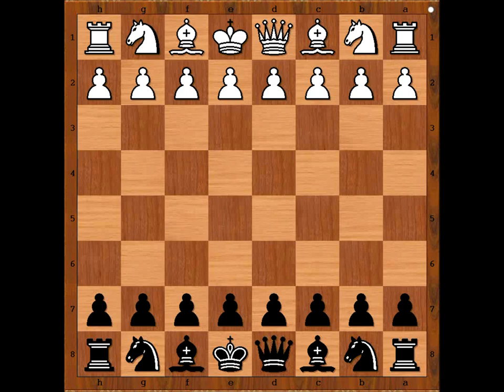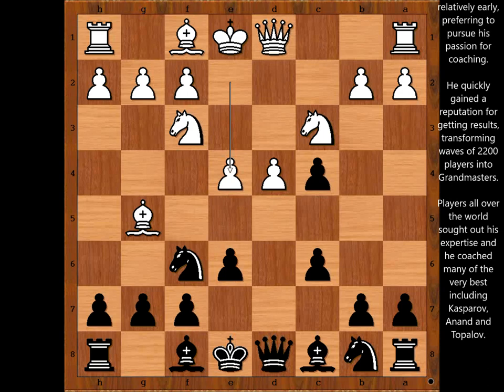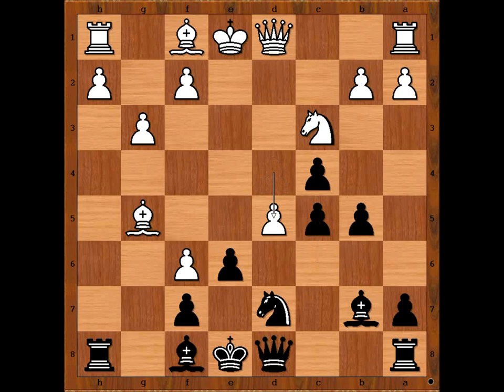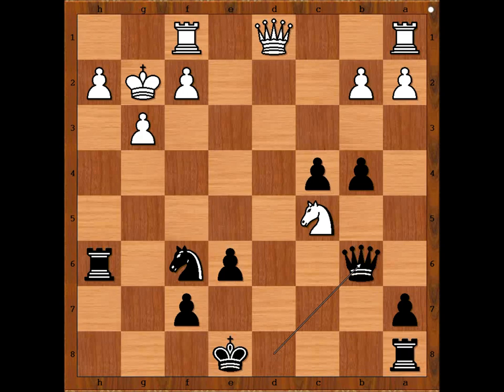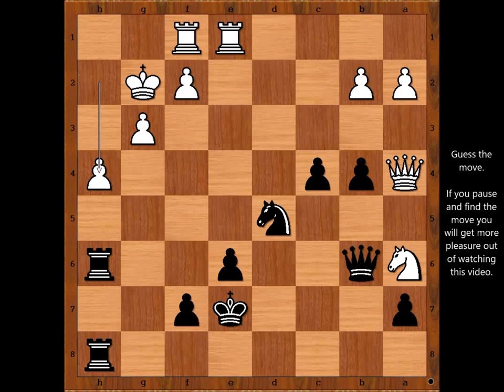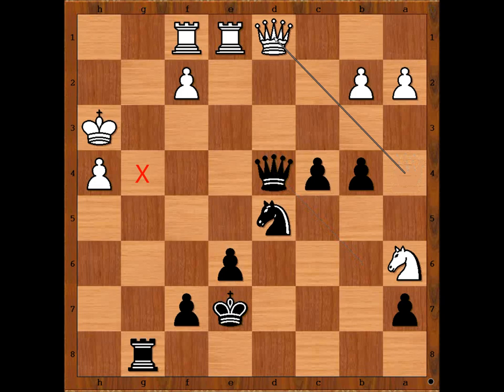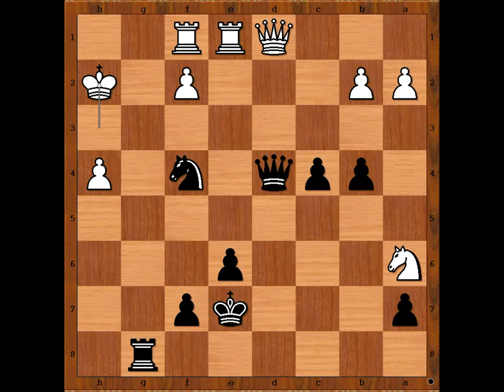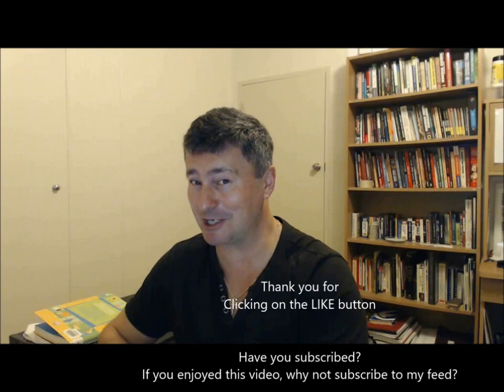Attila Schneider vs Mark I Dvoretsky - Frunze 1983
Sorry this sale finished, but don't worry you can still buy "The King Hunt"

Attila Schneider vs Mark Izrailovich Dvoretsky
Frunze 1983
Semi-Slav Defense: Botvinnik System (D44)
1. d4 d5 2. c4 c6 3. Nf3 Nf6 4. Nc3 e6 5. Bg5 dc4 6. e4 b5 7. e5 h6 8. Bh4 g5 9. Ng5 hg5 10. Bg5 Nbd7 11. ef6 Bb7 12. g3 c5 13. d5 Bh6 14. Bh6 Rh6 15. Bg2 b4 16. Na4 Nf6 17. Nc5 Bd5 18. O-O Bg2 19. Kg2 Qb6 20. Qa4 Ke7 21. Na6 Nd5 22. Rae1 Rah8 23. h4 Rh4 24. gh4 Rg8 25. Kh3 Qd4 26. Qd1 Nf4 27. Kh2 Qf6
 0-1